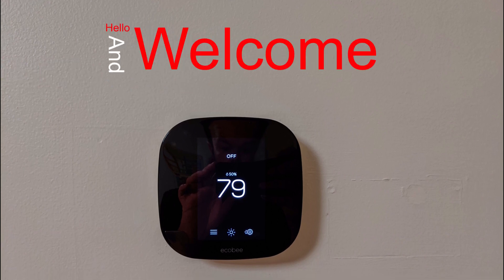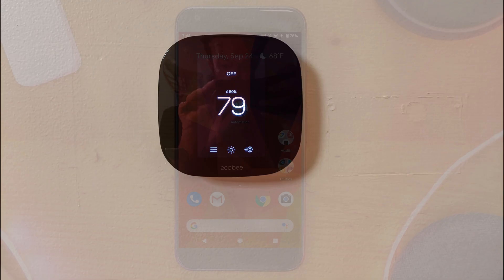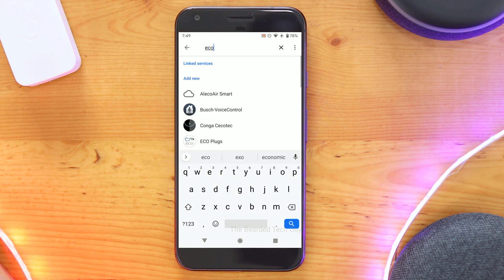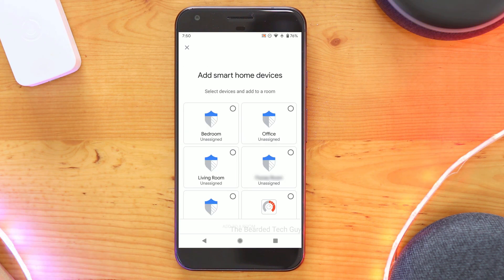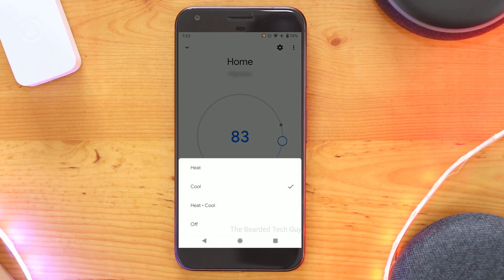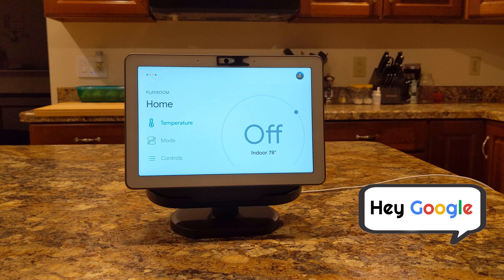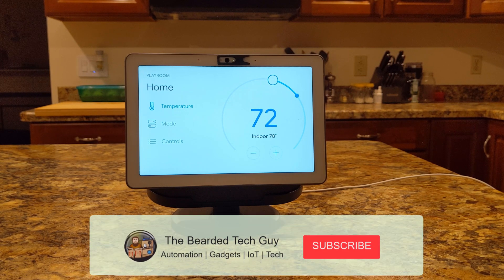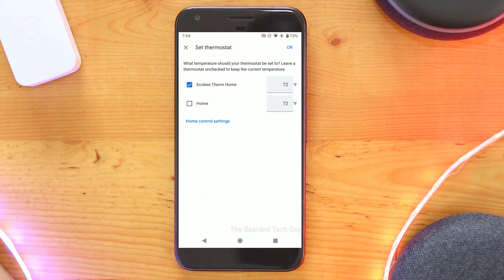How to control ecobee with Google Home (Using your Voice) | Quick Tech Tips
In this video we will be going over how to control ecobee with google Home. Setting up ecobee with Google Assistant allows for you to use your voice to raise or lower your thermostat, change the HVAC mode, and even just turn it off if you want. At the end of the video I will go over how to use ecobee in Google Home routines.

Adding ecobee into Google Routines allows for you to take your smart home to the next level.

Looking to buy products featured in this video?
ecobee SmartThermostat
Adjustable Stand for Google Nest Hub Max
Privacy Covers for Google Nest Hub Max